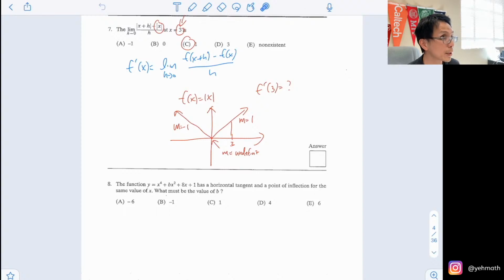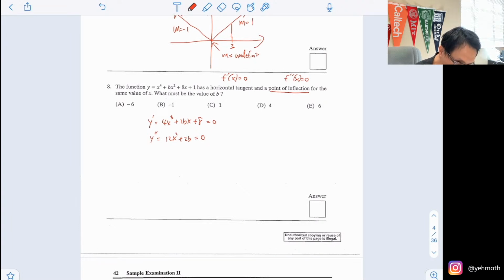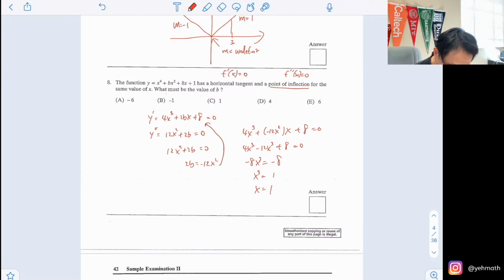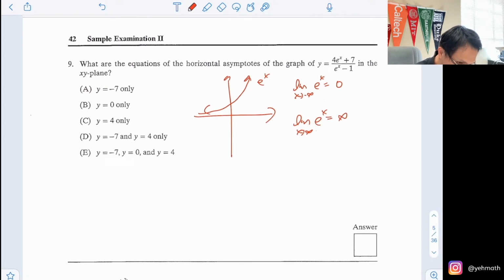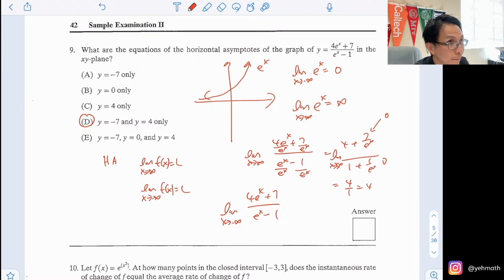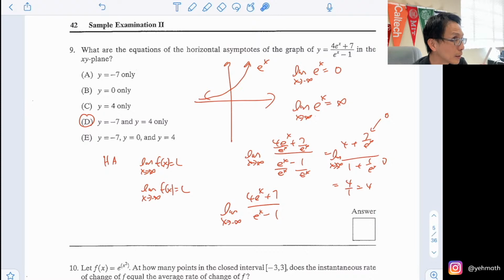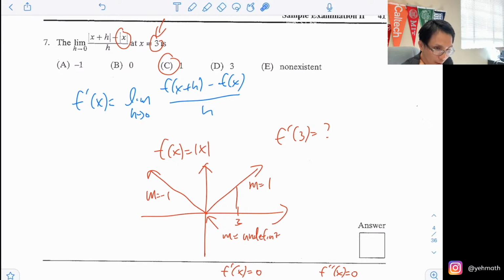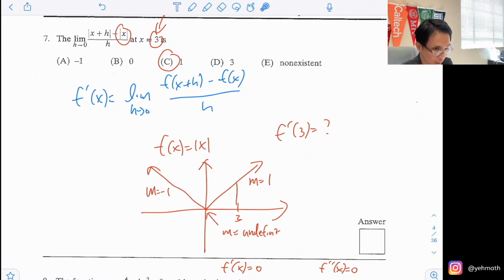AP Calculus graybook exam 2 Q8-11